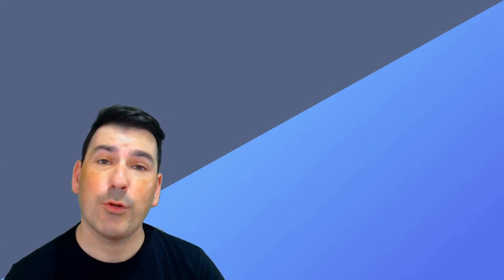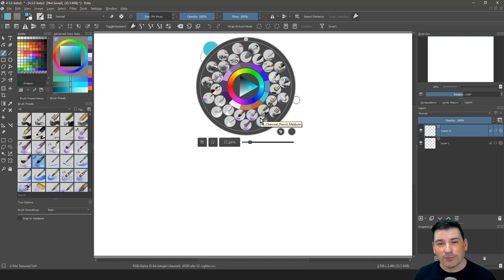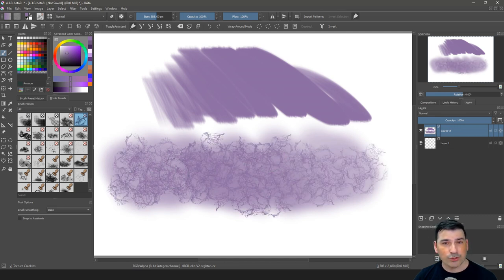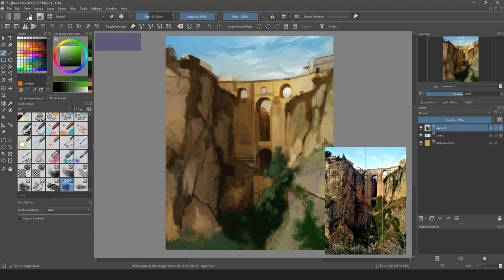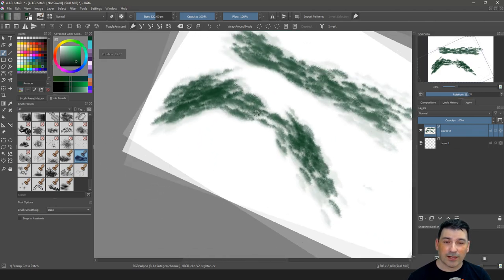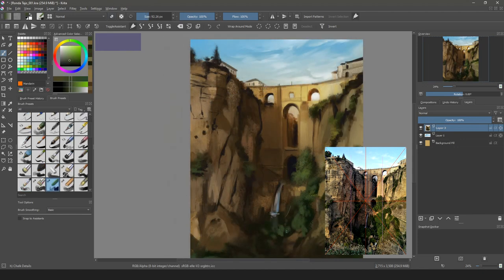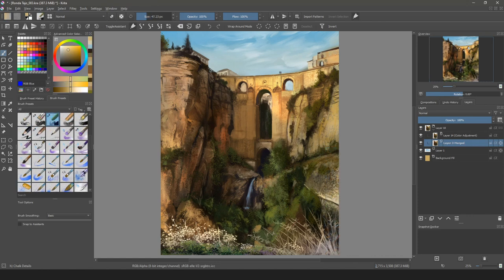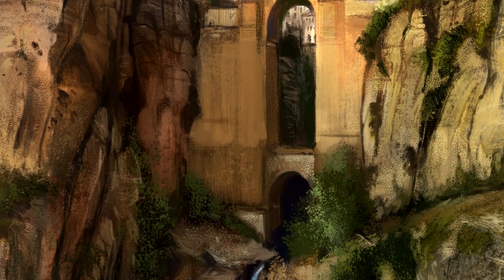"Tajo de Ronda" Landscape timelapse with Krita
Krita 4.3 Has been released!
So it's time for testing! 🥰. I love landscapes and Ronda is really a beautiful place to find the nature power. Also i give some tips to use while painting your artwork maybe you didn't know it.
Are you ready for this journey? I hope you enjoy as much as i did  when i was there.

🔷Time codes 👇👇
Chapters
0:00 - Start
0:44 - Sketching and blocking
2:09 - Pop up palette. how to create it and use it.
5:26 - Blocking and detailing planes and texture
7:57 - Rotating elements as grass or whatever
11:00 - Detailing and foreground with flowers
14:55 - Interesting notes

Wanna help your people translating this to your own language? Of course you can do it

🔸🔶🔹🔷 ❤SUPPORT KRITA 🔷🔹🔶🔸
If you like these kind of contents let us to know it and we will bring you more :D. And if you want to support us, you can buy our products and donate
 ❤ Krita Shop ❤